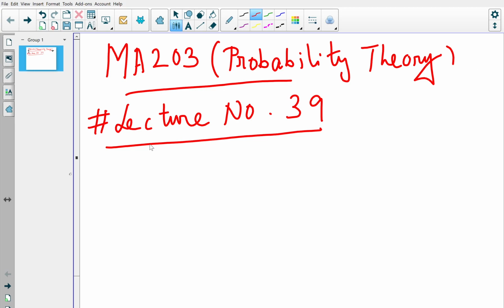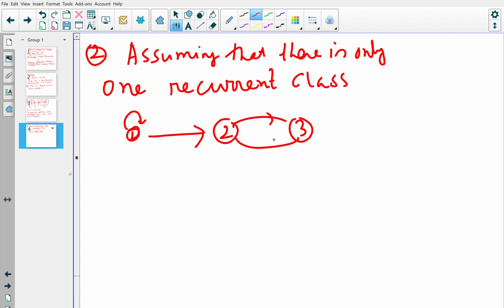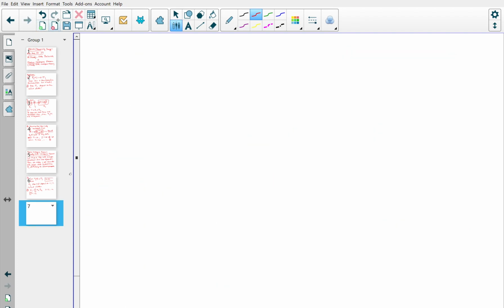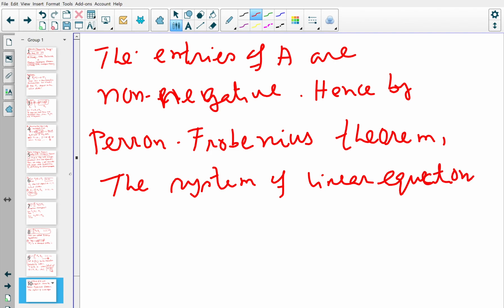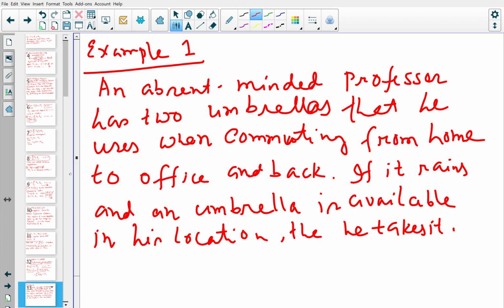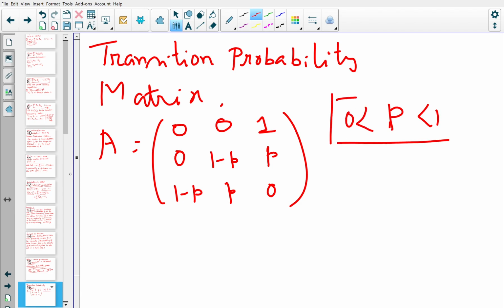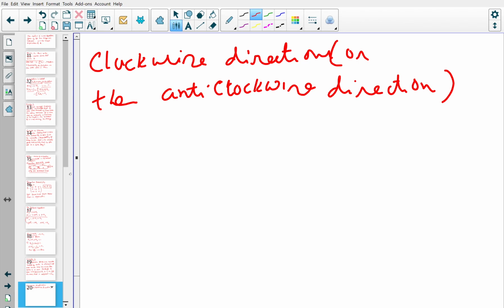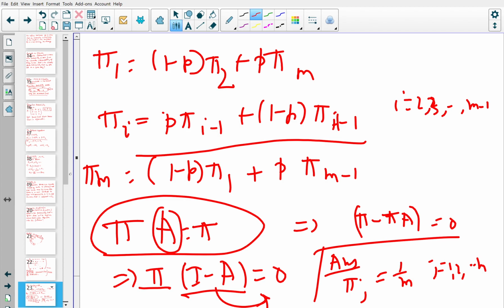MA203, Lecture no 39, Stochastic Processes-7.0 ( Markov Chain 3.0) by Tapas Chatterjee, IIT Ropar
This is a  lecture note for the course MA203 (Probability theory and stochastic processes) which got cancel due to COVID-19. This is the 15th online lecture note for the above course. In this lecture, we will continue our study on the  discrete time Markov Chain. We will study one of the most important theorem in the theory of discrete time Markov chain namely Markov convergence theorem. This is also called steady state convergence theorem as this deals with the long term behavior of the Markov Chain.